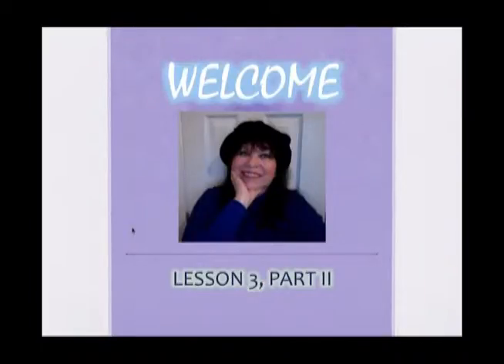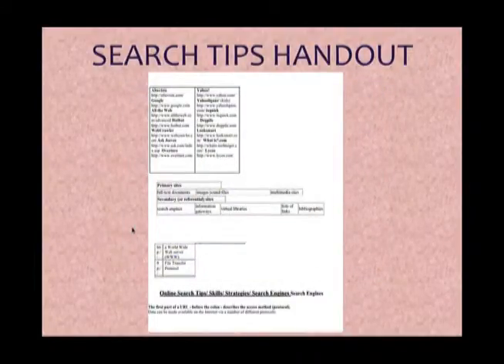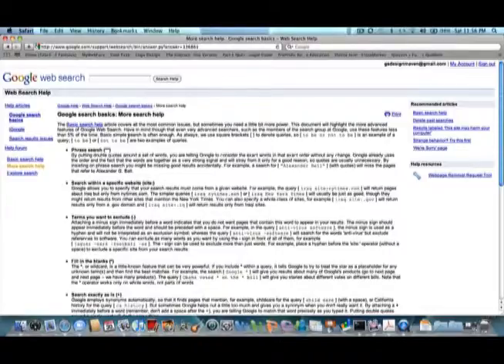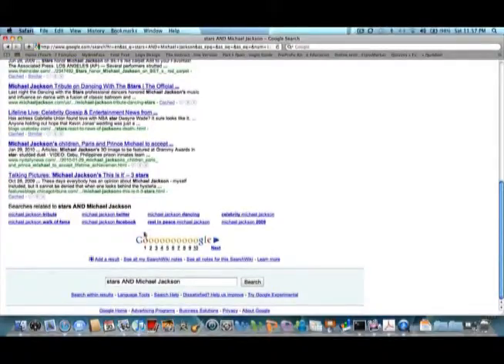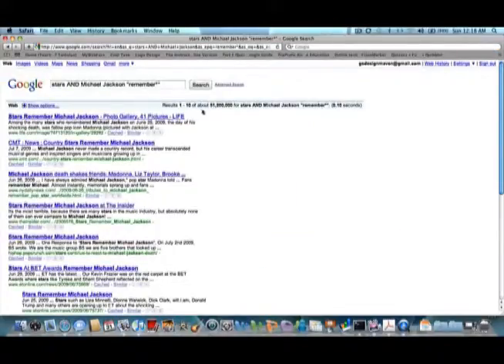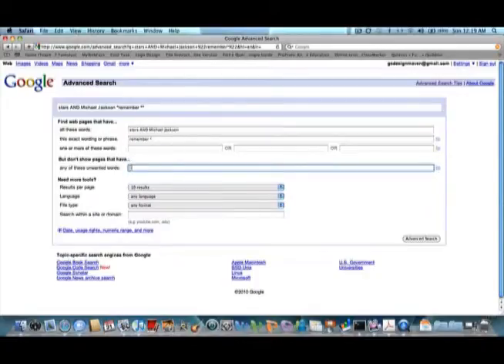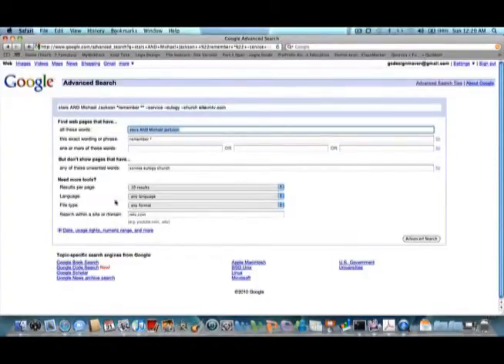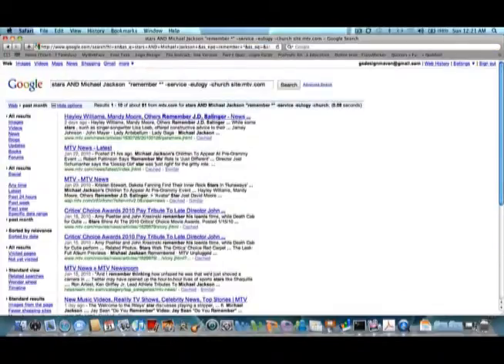Month 3 - EDE - Teachers of Tantalus - Ginger Shaw - ScreenFlow - Activity 3